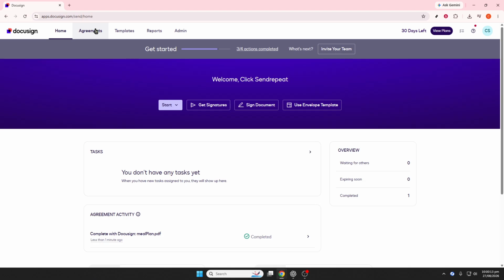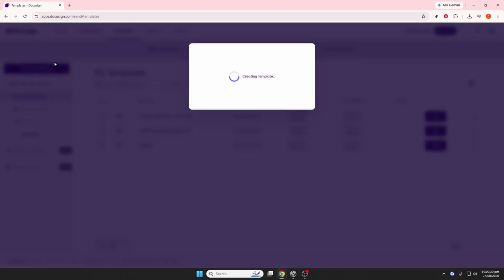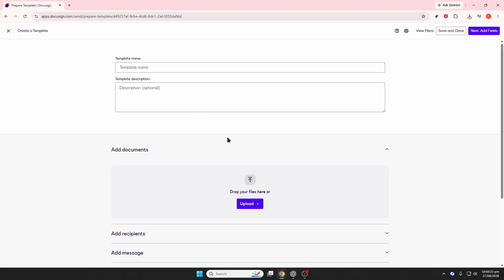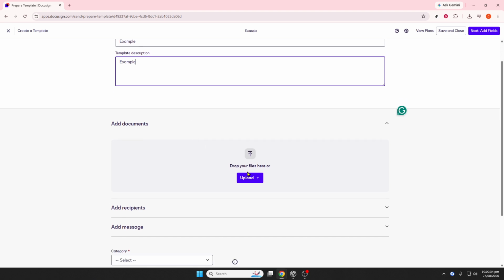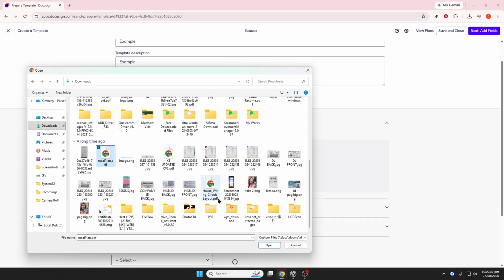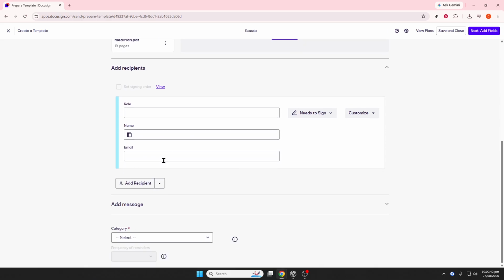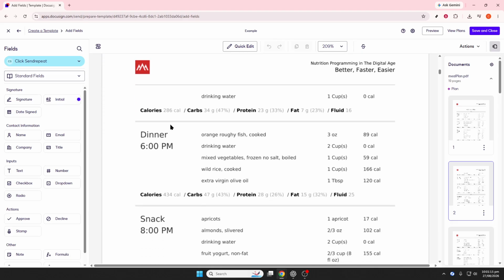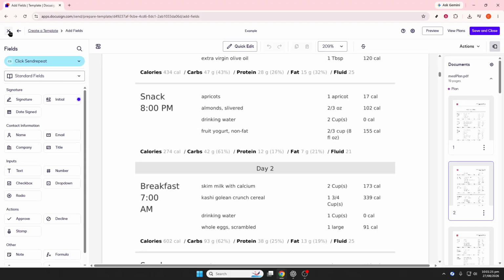How to Create & Use DocuSign Dynamic Templates (Full 2025 Guide)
Want to create and use Dynamic Templates in DocuSign? 🚀 In this full step-by-step guide, I'll show you how to build reusable DocuSign templates and use them to streamline your agreement and eSignature workflows.

DocuSign templates can save time by letting you reuse documents, recipient roles, signing fields, routing orders, and other workflow settings instead of rebuilding the same agreement every time.

🔥 In this DocuSign tutorial, you'll learn:
✅ What DocuSign Dynamic Templates are
✅ How to create a DocuSign template
✅ How to add documents to a template
✅ How to create recipient roles
✅ How to add signature and form fields
✅ How to set up signing order and workflows
✅ How to save and manage your template
✅ How to use a DocuSign template
✅ How to customize a template before sending
✅ How to make templates reusable for different recipients
✅ Tips for creating efficient DocuSign workflows

You'll also learn how templates can be used to standardize repeatable agreements and make document preparation faster and more consistent. DocuSign's template tools support reusable documents, recipient roles, fields, and signing workflows.

Whether you're a DocuSign beginner, business owner, administrator, trainer, freelancer, or someone who regularly sends agreements for signature, this tutorial will help you get more out of DocuSign templates.

If you're searching for **how to create DocuSign Dynamic Templates, how to use DocuSign Dynamic Templates, DocuSign template tutorial, DocuSign templates, DocuSign template workflow, or DocuSign document automation**, this guide is for you!